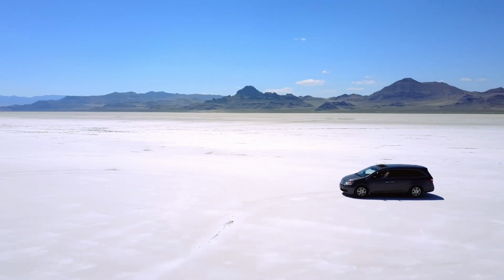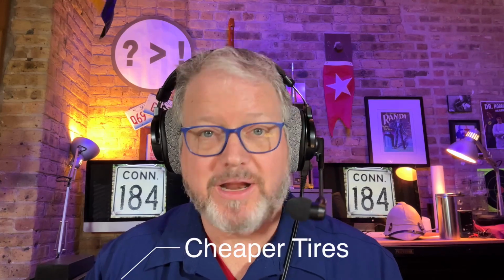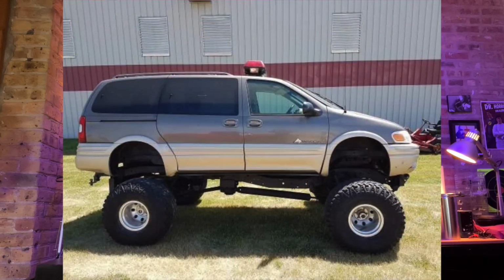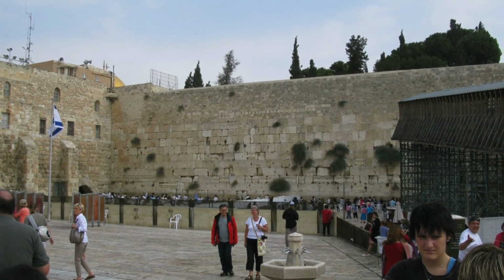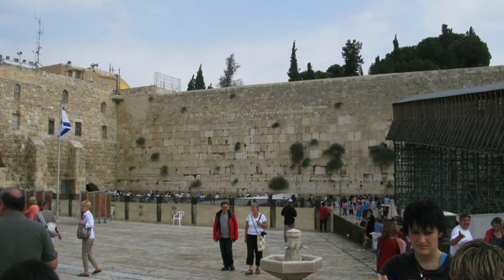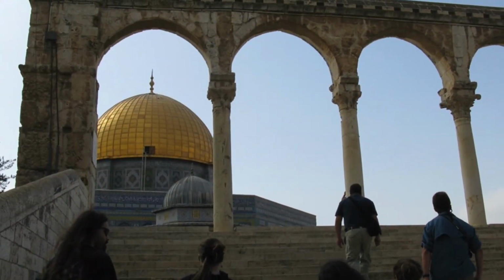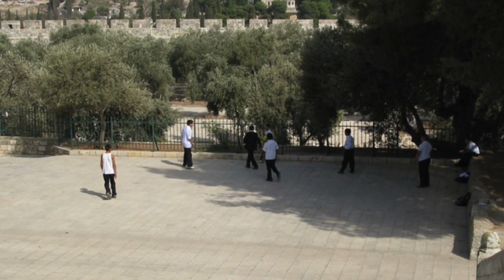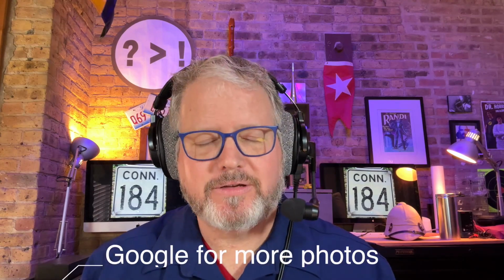184 Why Minivans are GREAT Campers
The perfect stealth van isn't a white cargo van, it's a MINIVAN! And they're great for camping anyway. We'll also walk through a giant stained glass globe, desulfate our batteries, hear a tale about kids playing soccer, and make some toast.

FIND US: We're on Facebook (Built to Go Group), Instagram (@CollegeOfCuriosity)

Travel with us on the Danube River through Hungary, Slovakia, Austria, Germany and the Czech Republic! Details at:

• Vanlife News
-California to Soon Allow Church Parking Lots for Homeless

• Tech Talk
  Desulfation can help save your battery

• Product Review
  Simple toaster makes toast simple!

• A Place to Visit
  The Mapparium is a unique way to see the world.

• Resource Recommendation
  Consumer Reports can steer you right.

00:00 Introduction
01:06 Why Minivans Rule
13:36 Vanlife NEWS
17:50 Tech Talk: Desulfating
20:27 Product Review: Small Toaster
22:21 Tales From the Road: Temple Mount
27:48 A Place to Visit: Mapparium
31:01 Resource Recommendation: Consumer Reports
33:30 Closing

Happy to answer questions about what I've done.

2011 Mercedes-Benz Sprinter 2500 144 high top
3.0l Diesel OM462
Ambulance build by Miller Coach
Formerly of Faith Community Hospital in Jacksboro, TX.

PODCAST Built to GO! A Van Life Podcast

 •SOCIAL MEDIA•
🤖 Built to GO! A Facebook Group